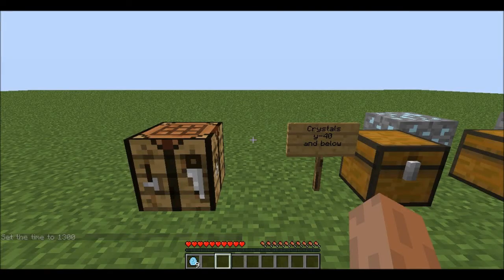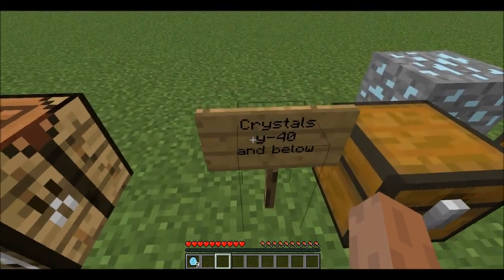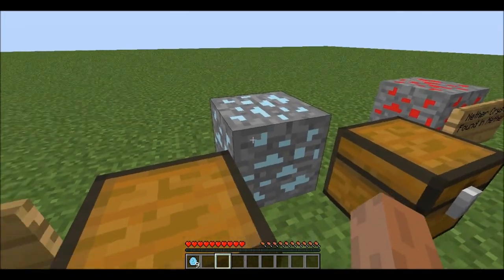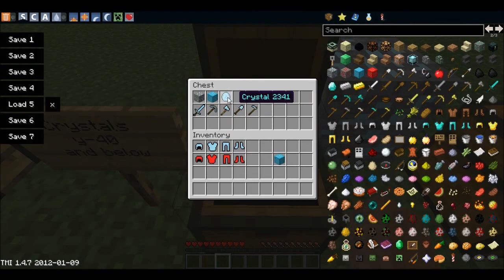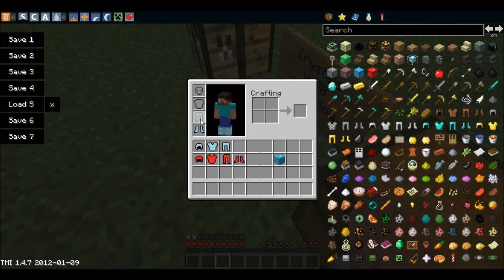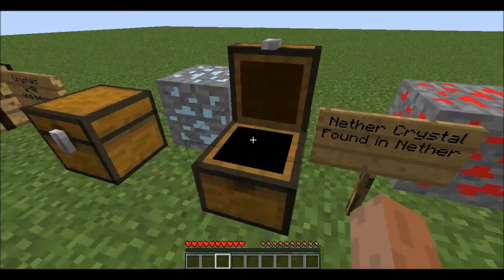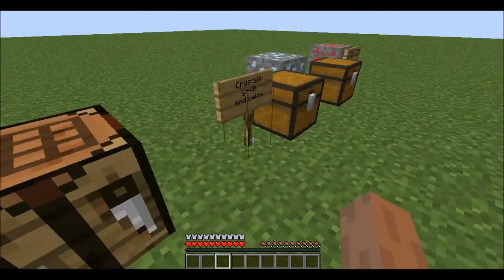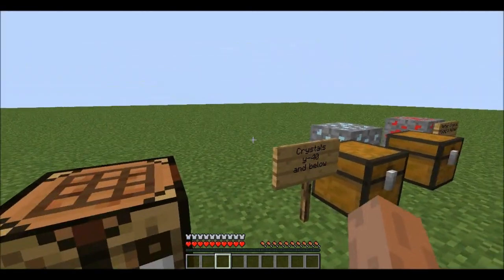Minecraft Mod Review- Elemental Crystals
This mod gives you two new ores/blocks in the game, called Crystals and Nether Crystals. You can also make two new tool sets and armor sets, that are both stronger than diamond!